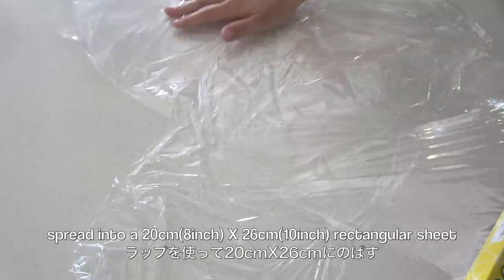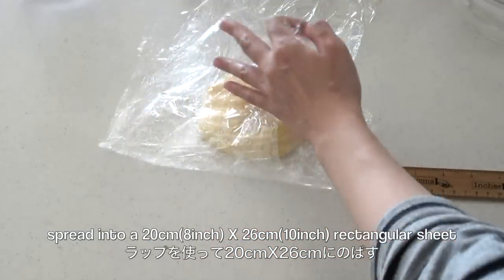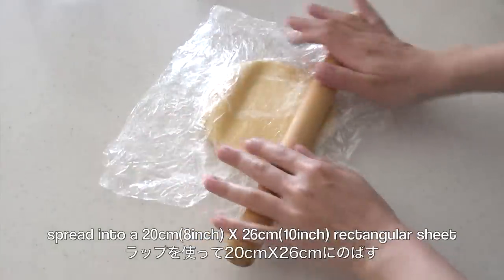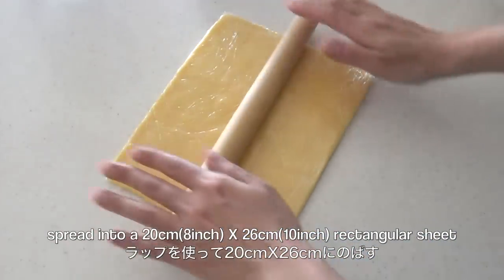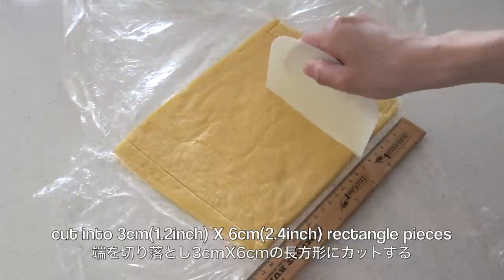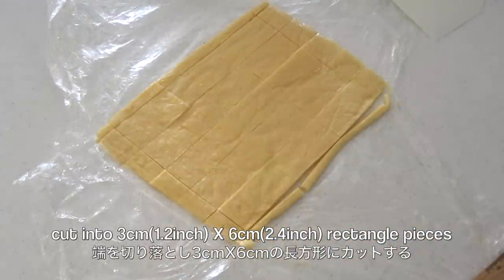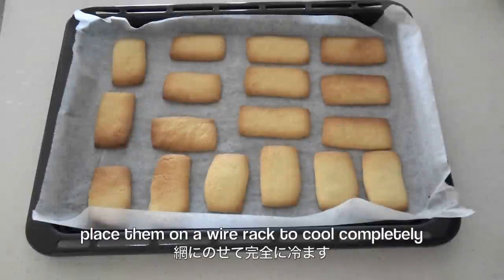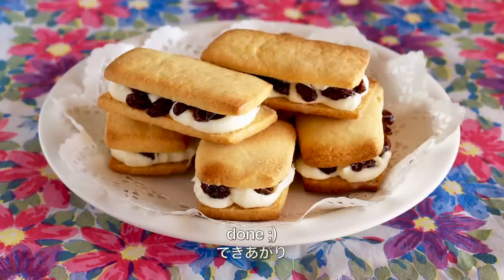Hokkaido Marusei Rum Raisin Butter Cream Sandwich Cookies (Famous Souvenir Sweets Recipe)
YES! Cup measurements are available for this recipe.

Rokkatei's "Marusei Butter Sand (Sandwich Cookies)" filled with rum raisin butter cream is the famous souvenir from Hokkaido that everyone loves!

Crisp cookies, smooth mellow rich butter cream, and juicy rum raisins are incredible match. Very addictive sweets.

You can make them at home very easily. Homemade ones are the best ;)

How to Make Rum Raisin Butter Cream Sandwich Cookies (Famous Hokkaido Sweets)

Difficulty: Easy
Time: 2hrs
Number of servings: 8 sandwich cookies

Ingredients:
((Rum Raisins))
40g (1/4cup) raisins
1 tbsp. rum
((Cookies))
50g (4tbsp.) unsalted butter
35g (4tbsp.) powdered sugar (confectioner's sugar)
1 egg yolk
90g (10 tbsp.) cake flour
20g (3 tbsp.) almond flour (almond powder)
1/2 tsp. baking powder
a pinch of salt
((Butter Cream))
1 egg white
2 tsp. granulated sugar
70g (5 tbsp.) unsalted butter
2 tsp. granulated sugar
40g (3 tbsp.) white chocolate
vanilla extract *if you like
1 tsp. rum *if you like

Directions:
((Rum Raisins))
1. Toss raisins with rum and leave overnight.
((Cookies))
1. Cream the butter in a bowl. Add powdered sugar and egg yolk in order, mix well.
2. Sift in cake flour, almond powder, baking powder, and salt. Cut through with a spatula to mix and form it into one. Using a plastic wrap, spread out the batter into a 20cm(8inch) X 26cm(10inch) rectangular sheet. Put in the fridge to set for 30 minutes.
3. Trim off the edges. Cut into 3cm(1.2inch) X 6cm(2.4inch) rectangle pieces.
4. Place them on a baking sheet lined with parchment paper. Bake in an oven at 180C (350F) for 12~15 minutes.
5. Place them on a wire rack to cool completely.
((Butter Cream))
1. In a bowl, place egg white and granulated sugar, beat with an electric mixer until stiff glossy peaks form.
2. In a different bowl, mix butter and granulated sugar until white and creamy.
3. Melt white chocolate over hot water. Add into the butter mixture little by little.
4. Then add the fluffy egg white (meringue) little by little.
5. If you like, you can flavor with vanilla extract and rum.
6. Put the butter cream and rum raisins in between the cookies to finish.

YES! You can make them a day (night) before. Keep them in the fridge for 2~3 days. The cream will set nicely, cold, smooth, and delicious! Of course eating them as soon as you can is flavorful and better.

Darktown Strutters Ball
Swipesy Cakewalk
Jazz Me Blues